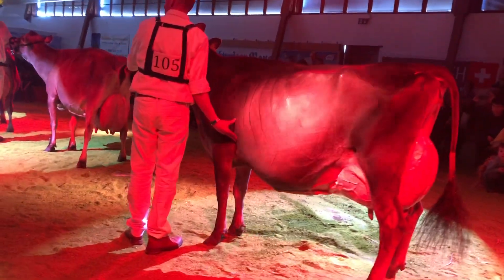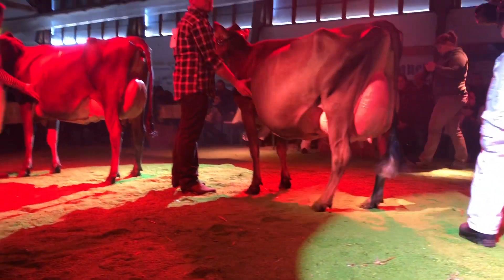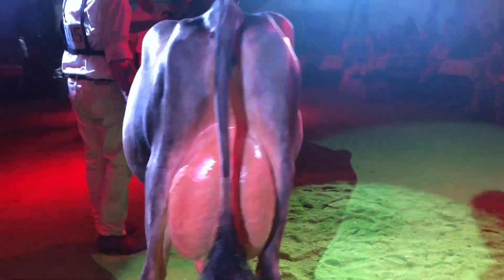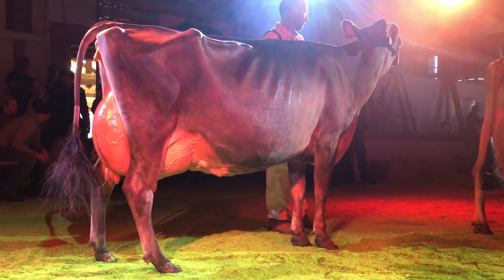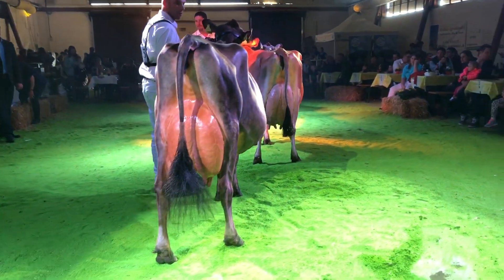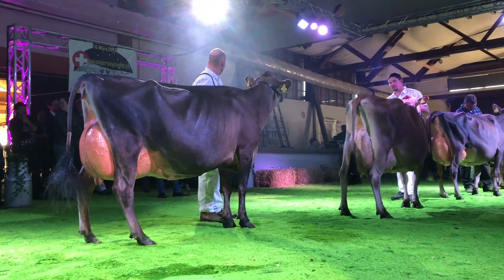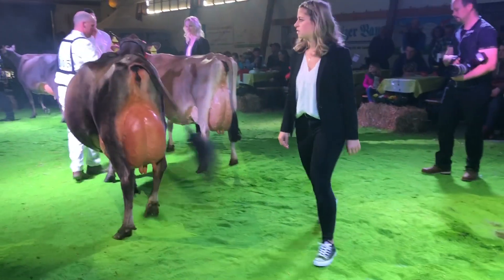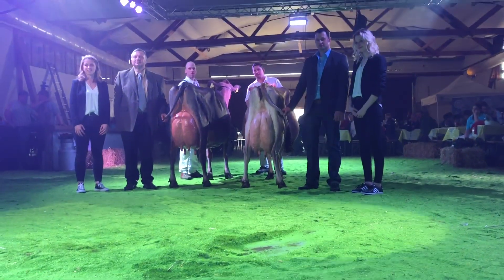Senior Euterchampion Swiss Jersey Night 2019